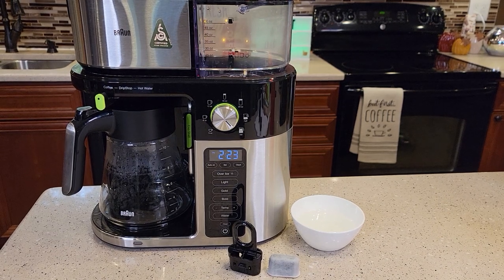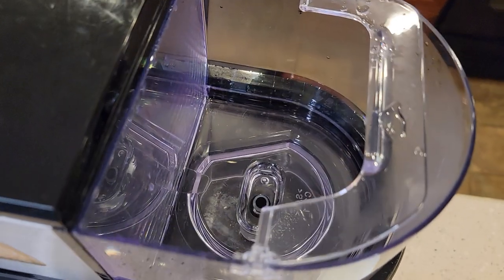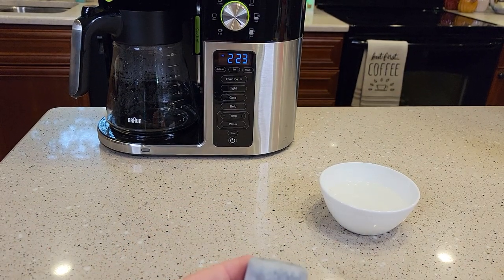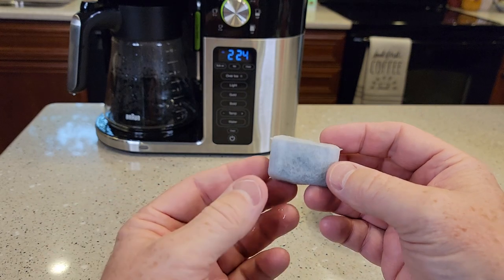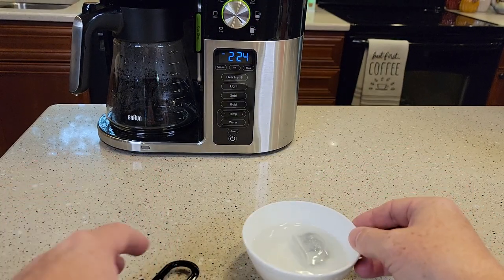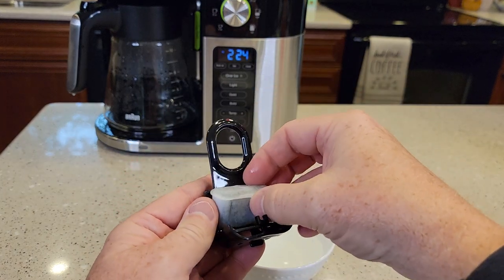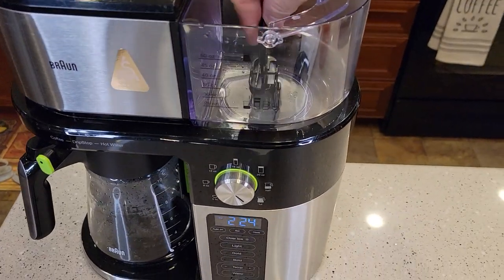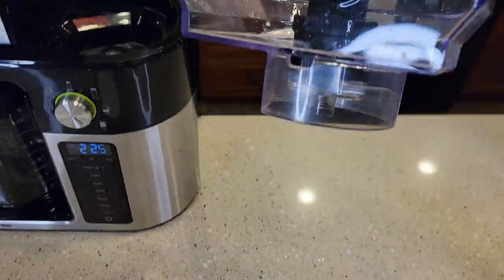Braun MultiServe Coffee Maker HOW TO INSTALL WATER FILTER KF9150BK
HOW TO INSTALL WATER FILTER. Braun MultiServe Coffee Maker KF9150BK & KF9070S
Braun MultiServe Coffee Machine 7 Programmable Brew Sizes / 3 Strengths + Iced Coffee & Hot Water for Tea, Glass Carafe (10-Cup), Stainless/Black, KF9150BK  DOES YOUR COFFEE TASTE BAD THEN YOU MIGHT NEED TO CHANGE YOUR WATER FILTER.
Nispira Water Charcoal Filter Replacement Compatible with Braun Coffee Maker BRSC004. For BrewSense Drip Model.